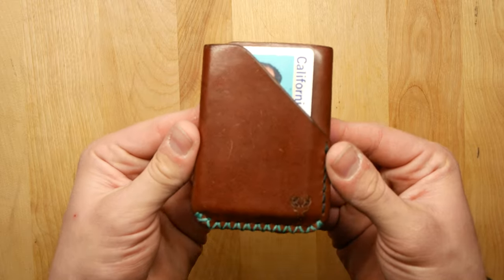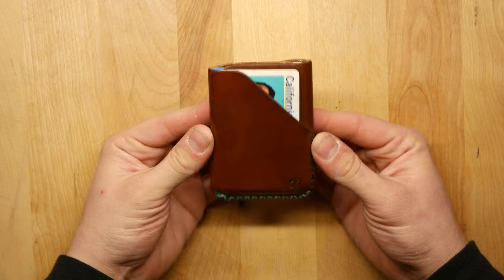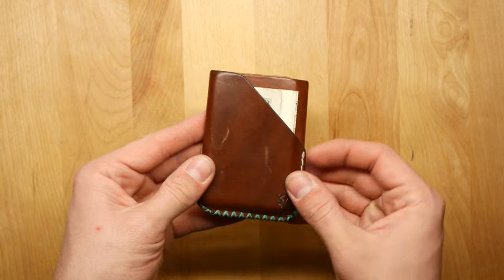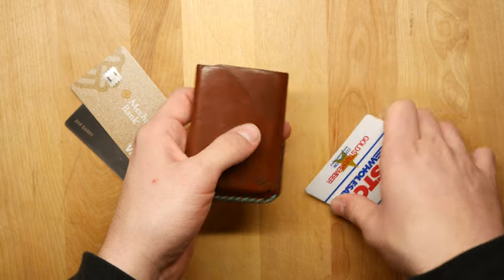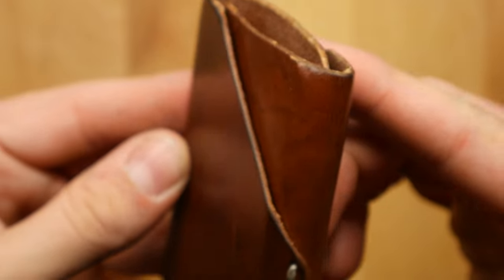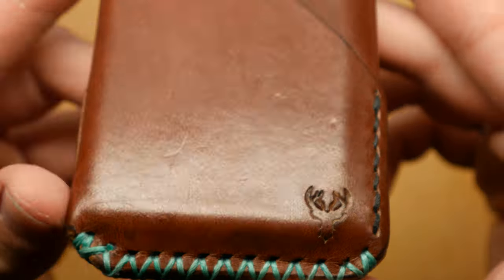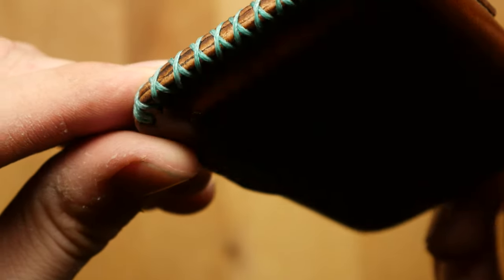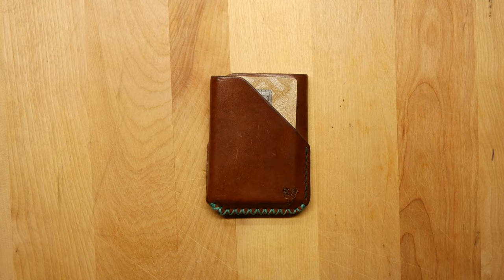Black Stag Leather Wallet Review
You can find Black Stag Leather on Instagram!

- Google+ - ZAKBARRYPRODUCTIONS